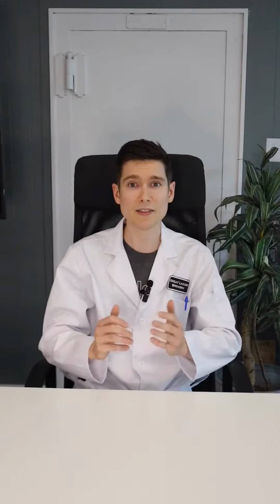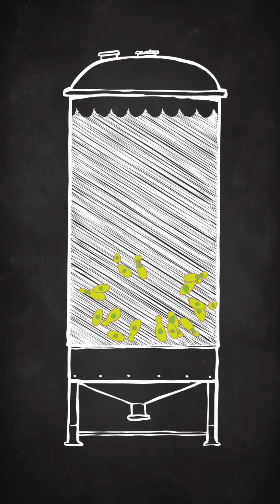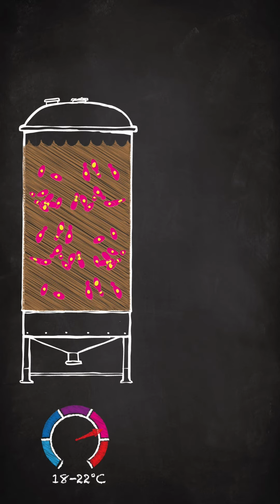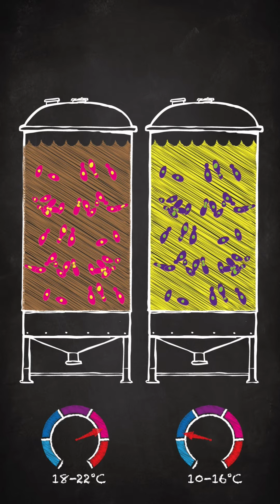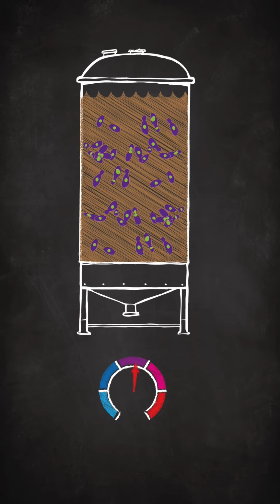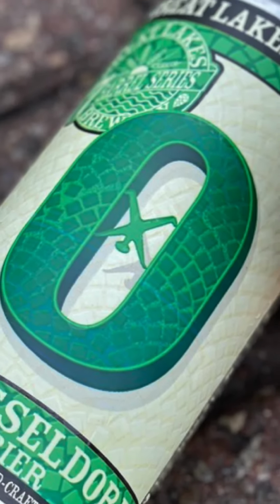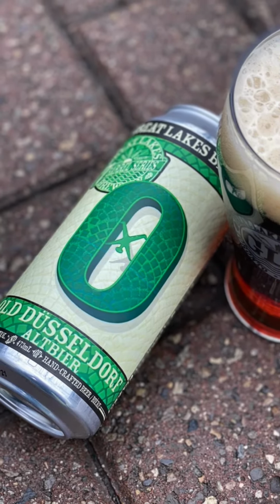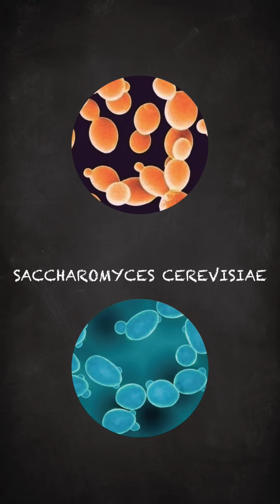Cole's Notes with Cole the Beer Scientist: LAGER VS. ALE (Season 1 Finale)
In our Season 1 Finale of Cole's Notes, Cole explains the differences between brewing a Lager vs an Ale, and they're not what you might think!